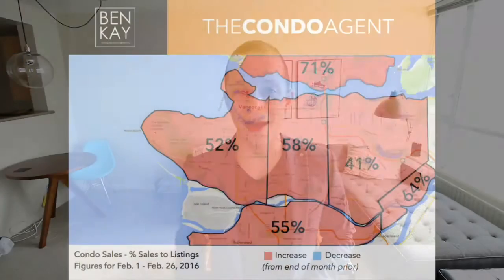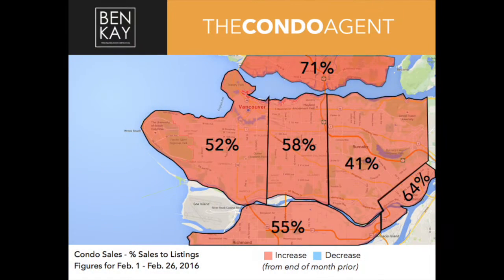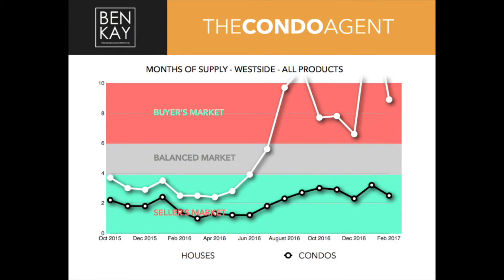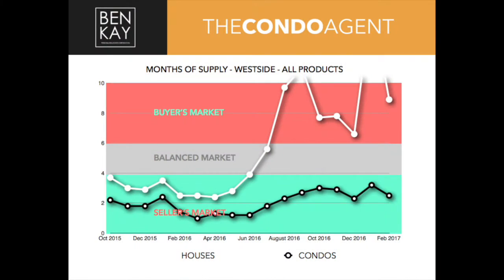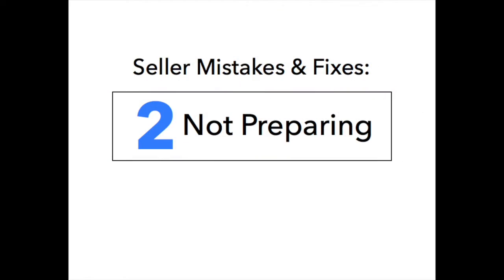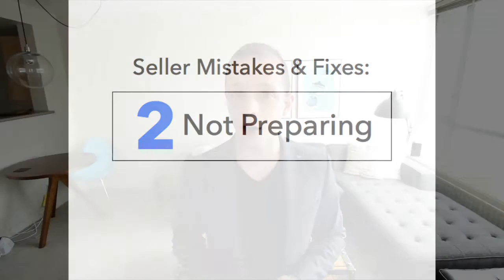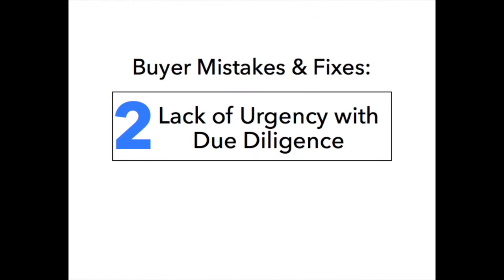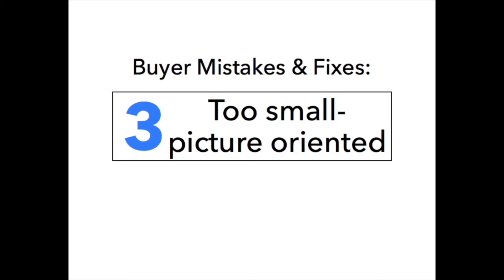3 Biggest Buyer and Seller Mistakes. Weekly Market Update for February 27, 2017.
Are you making one of these 3 biggest mistakes? Sellers and Buyers - here’s what we’re seeing in this market and tips on how to avoid the common pitfalls. More in this week’s weekly market update. Questions? Call me!